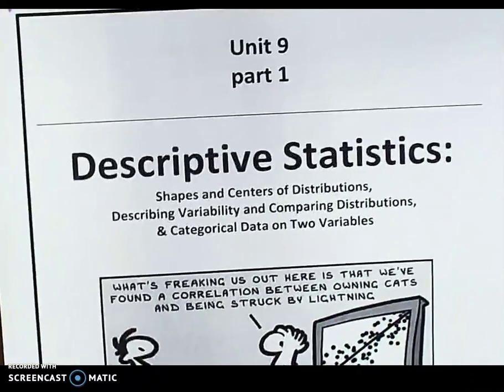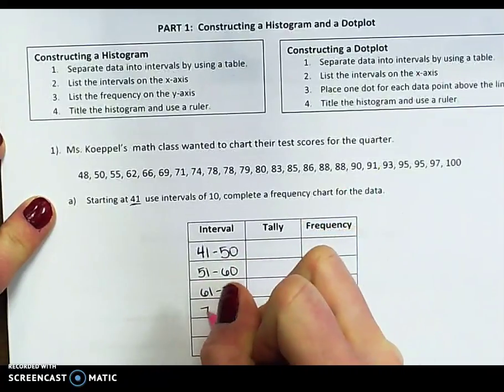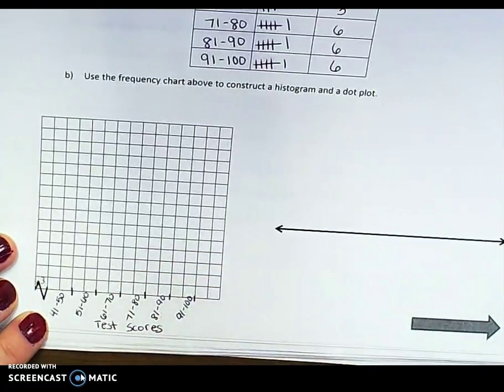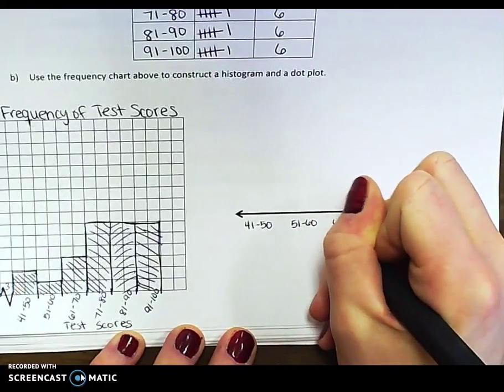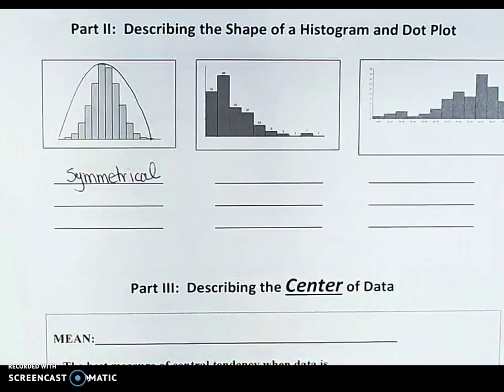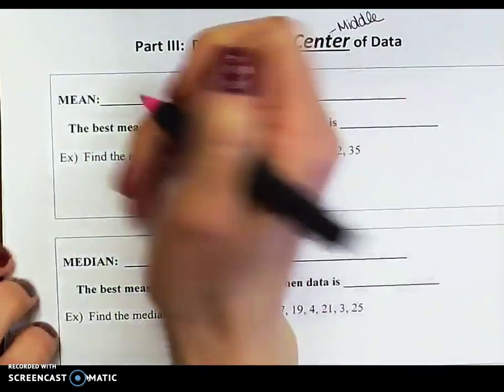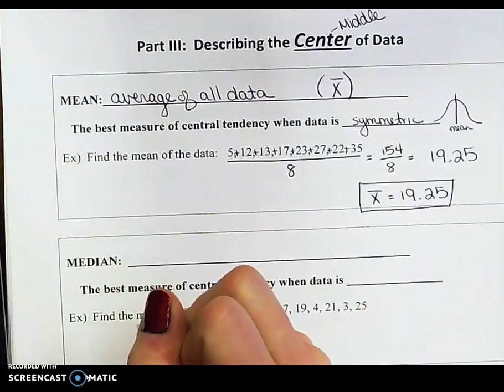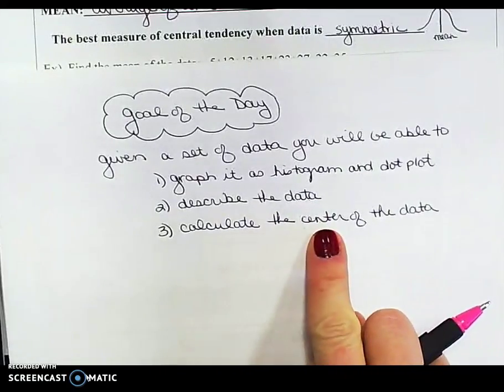Day 1 Histograms and Dotplots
Unit 9:  Descriptive Statistics
Day 1 Lesson:  Histograms and Dot Plots